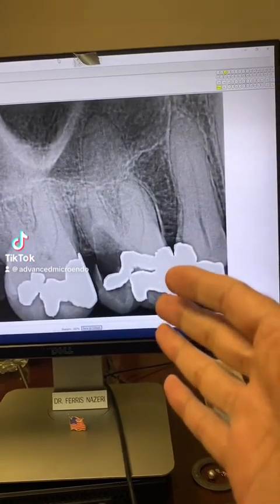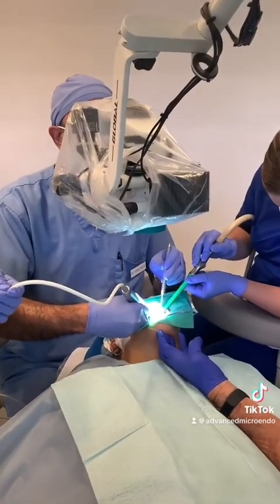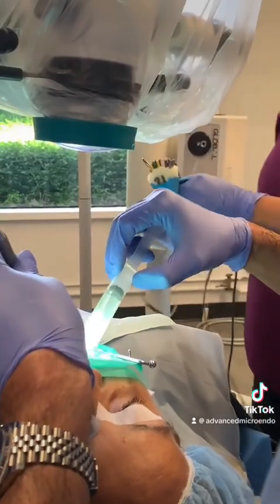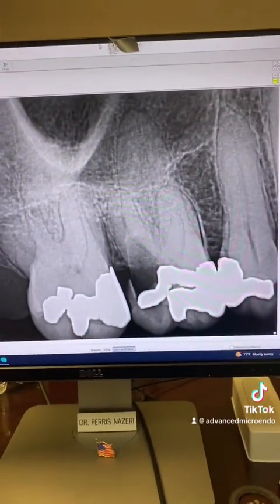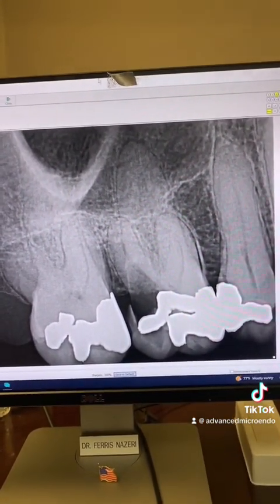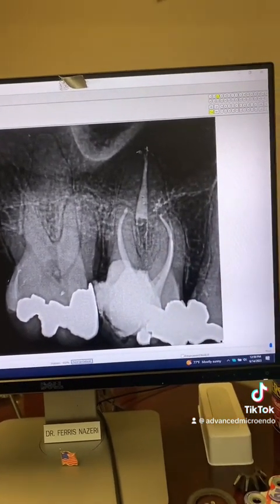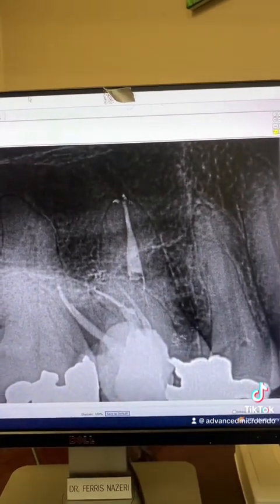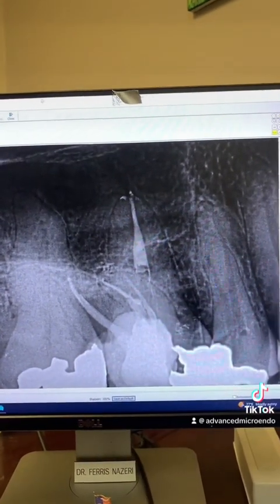Root canal therapy of tooth #3 under iv sedation. Let’s go!